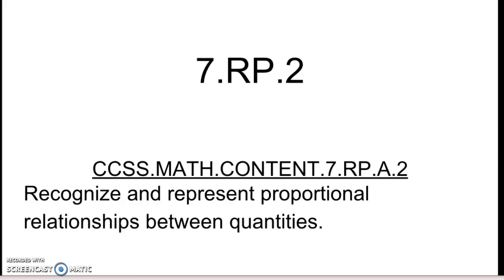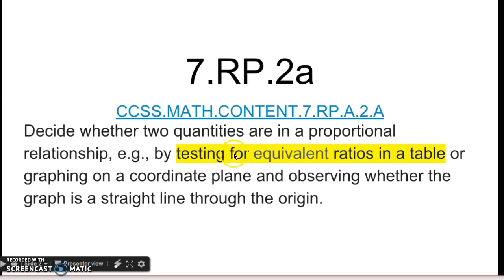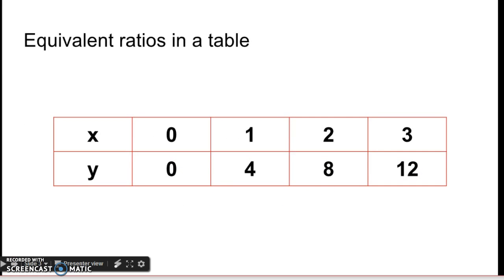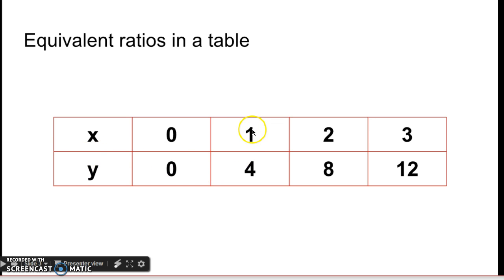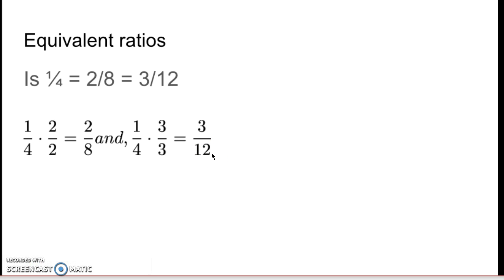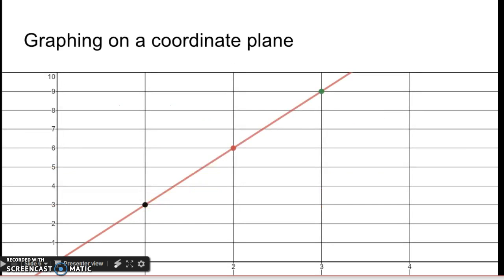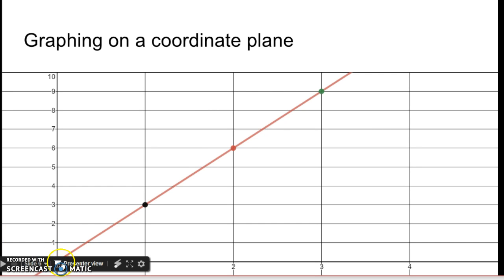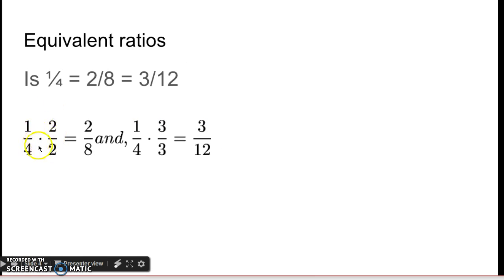CCSS Standard 7.RP.2a